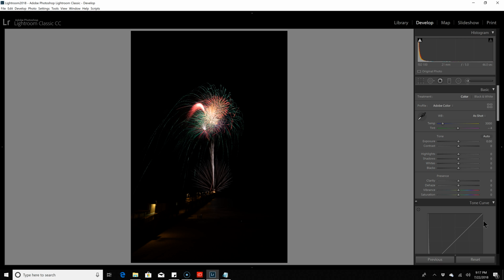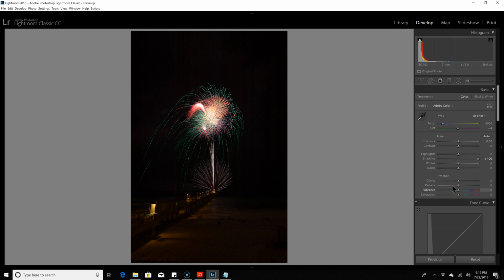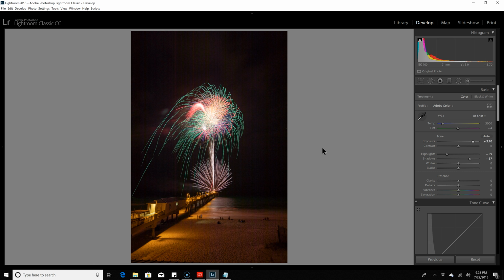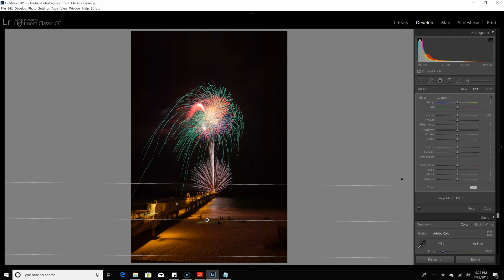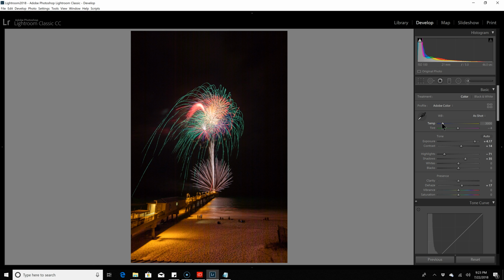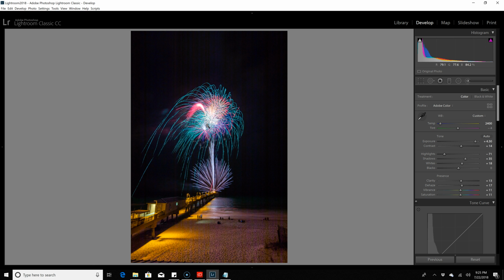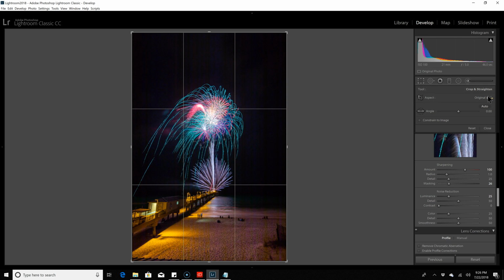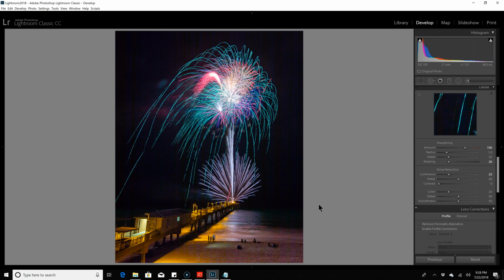Fireworks with Neutral Density Filter Edit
This video was made to accompany a blog post I wrote about photographing fireworks with a neutral density filter. That post goes into more detail about how, when and why to shoot fireworks with an ND filter and this video is to show how I edit them.